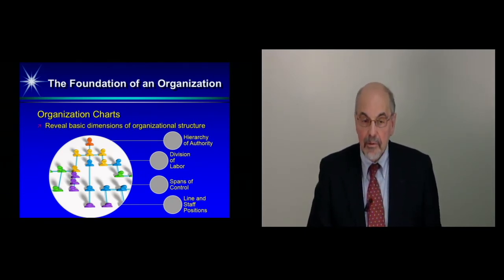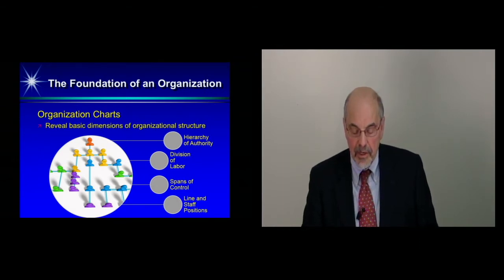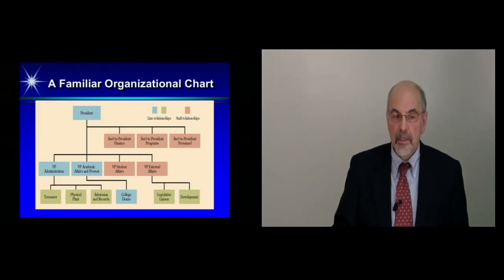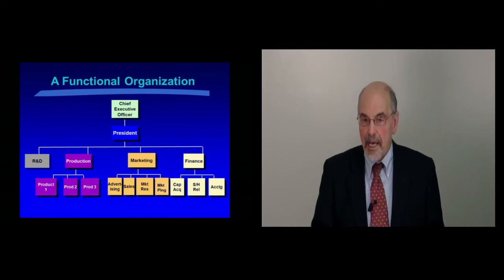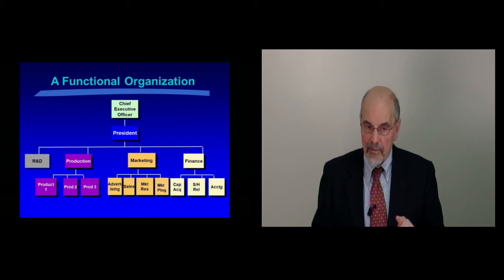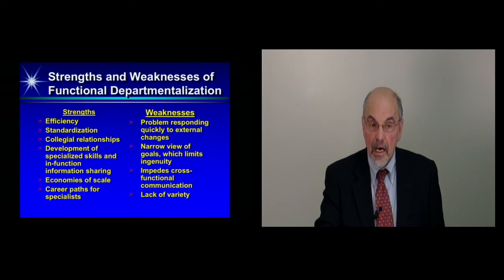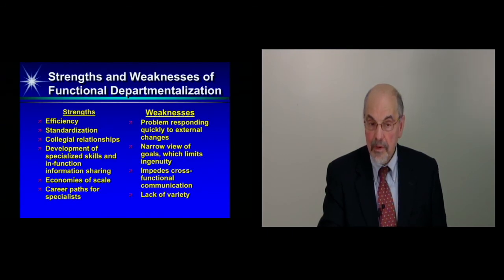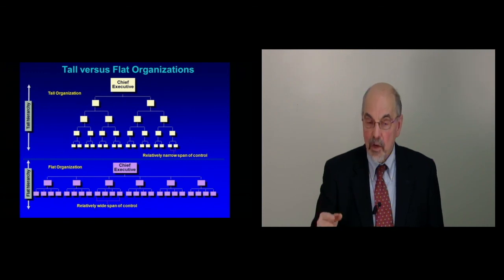Organizational Design Concepts I